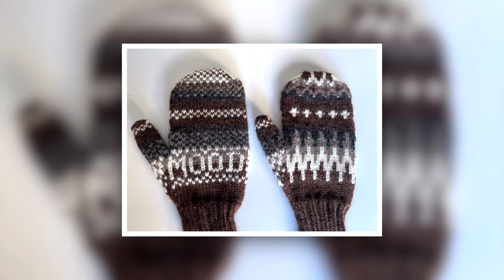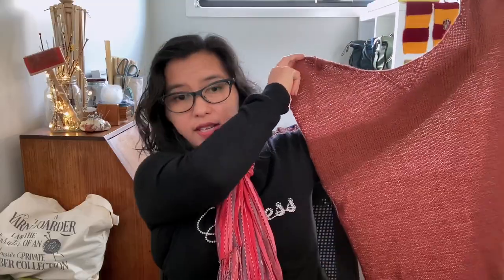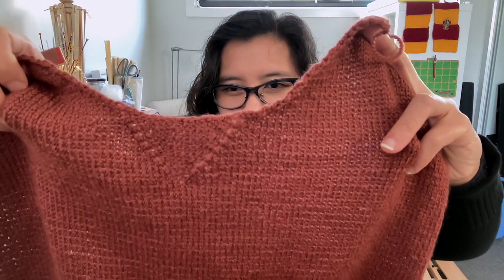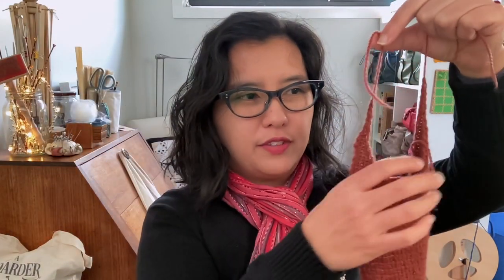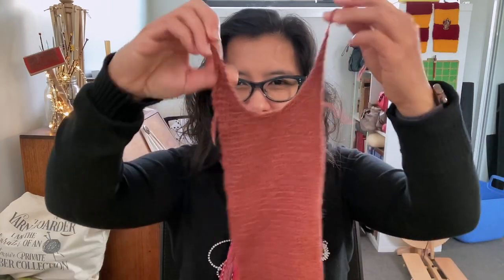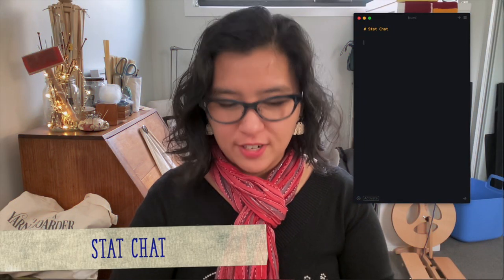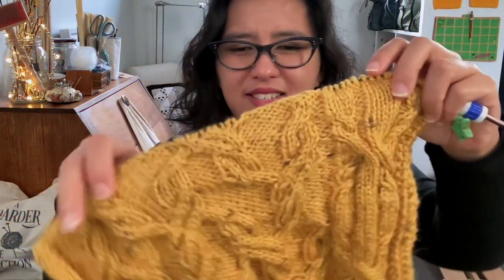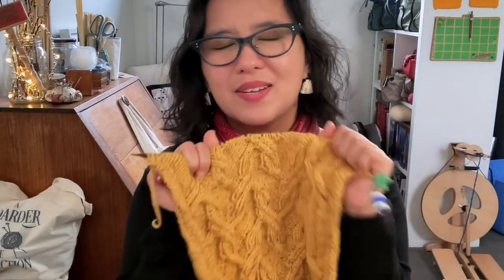020 A Tale of Two Sweaters - Bobolog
Missed the deadline, but close to finishing one sweater while planning and swatching for another.

00:00 Welcome
02:00 Eye Candy
04:27 Eyes and Ears - 111 Windmills
05:54 - Shop and advent preorder
08:57 Handy Dandy - Redford
14:55 - Re-calculating
21:46 Stat Chat
23:09 Handy Dandy - Colours of Fall KAL
25:34 - The yarn and the colour
27:30 - Flared Pullover
29:39 - Swatching
33:32 - Cable substitutions
35:05 - Customising the back
39:37 Thanks!